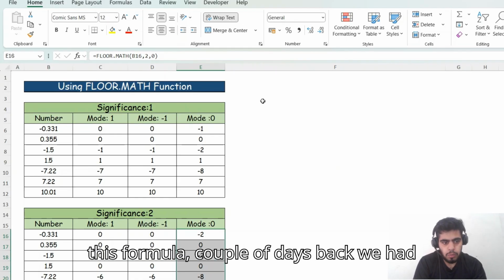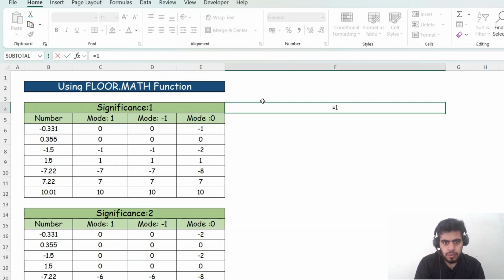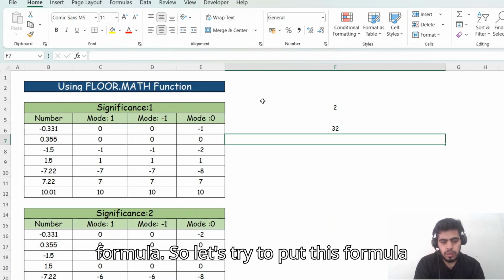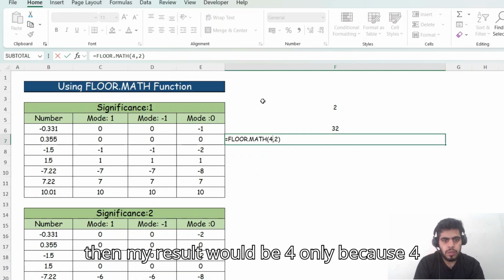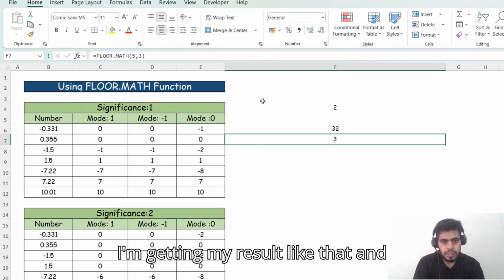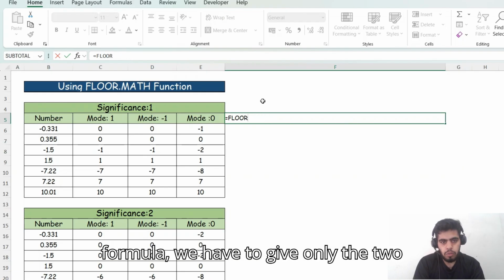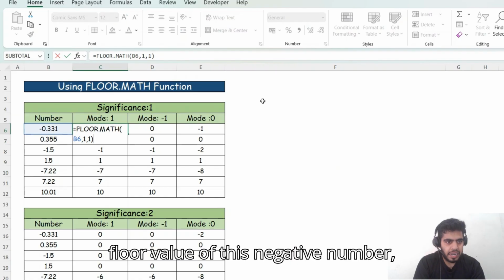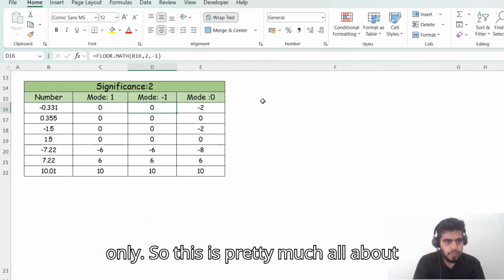Day 195 | FLOOR.MATH Formula | MS Excel 365 | 365 Formulas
📉 Excel 365: Master the FLOOR.MATH Function | Round Down Like a Pro!

In this video, we explore the FLOOR.MATH function in Microsoft Excel 365—a versatile tool that helps you round numbers down to the nearest specified multiple. Whether you're working with pricing, time intervals, or data normalization, FLOOR.MATH offers precision and control.

🔍 What you'll learn:

🔢 What is the FLOOR.MATH function and its syntax: =FLOOR.MATH(number, [significance], [mode])

🧠 How it differs from FLOOR and FLOOR.PRECISE

🔄 How to round positive and negative numbers to the nearest multiple

✅ Practical, real-world examples (e.g., financial reports, inventory management)

🛠️ Bonus tip: Using FLOOR.MATH with other functions for dynamic spreadsheets

🎓 Perfect for Excel beginners and pros looking to refine their data manipulation skills!